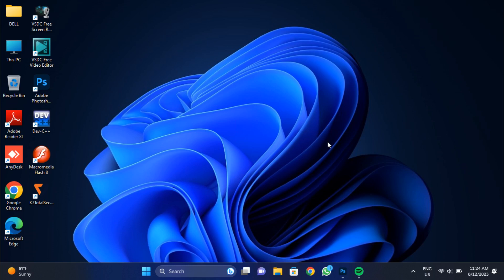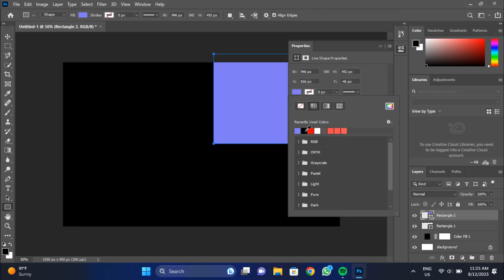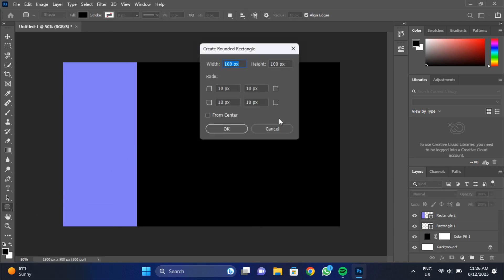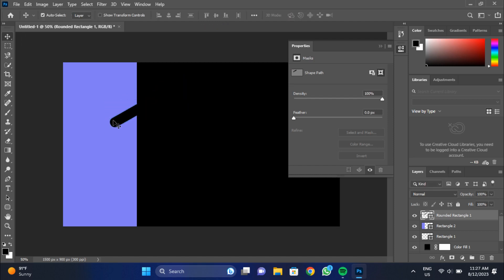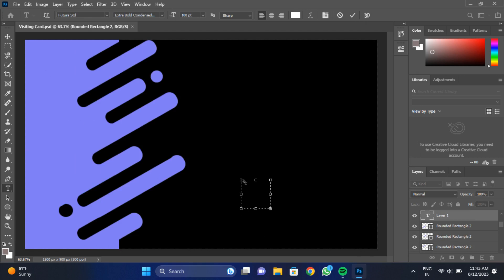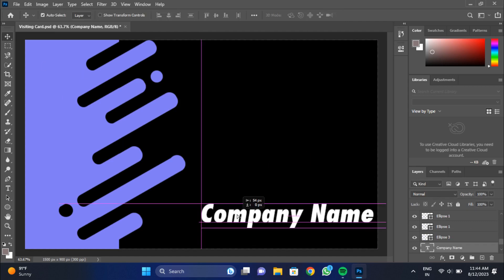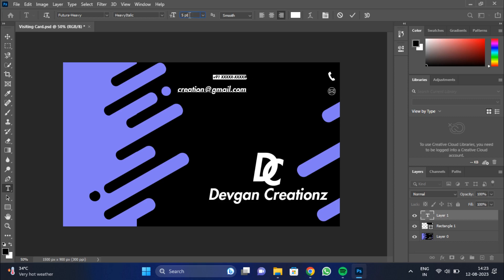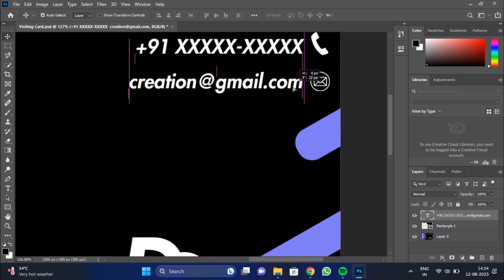How To Design a Visiting Card In Photoshop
In this video I explain How To Design a Visiting Card In Photoshop.

If you don't know How To Design a Visiting Card In Photoshop then you are at the right place.